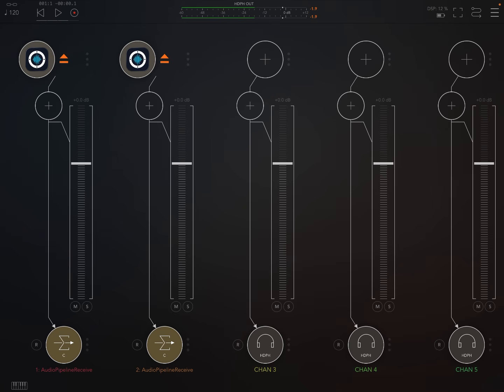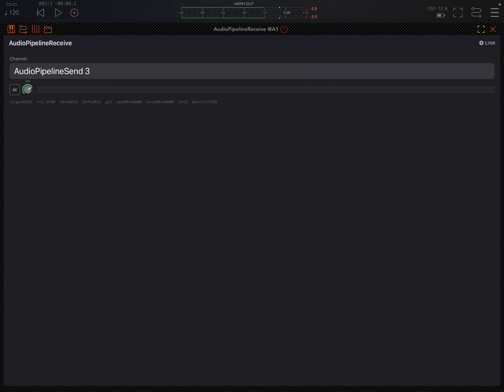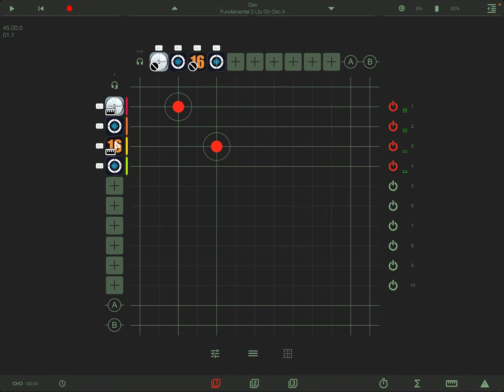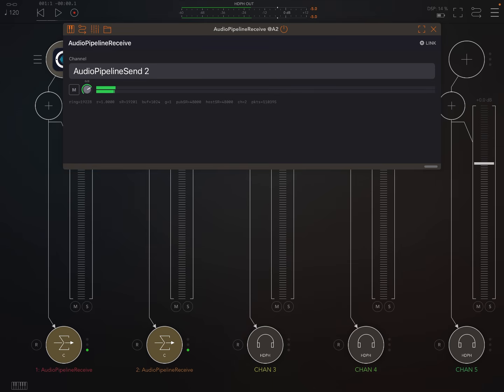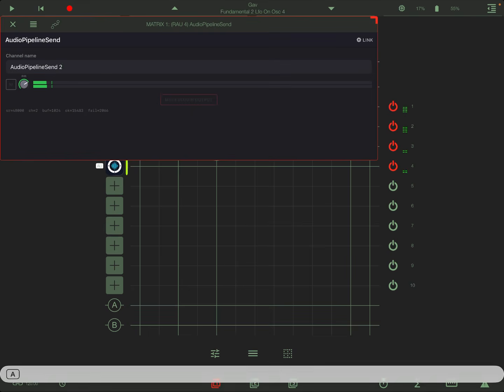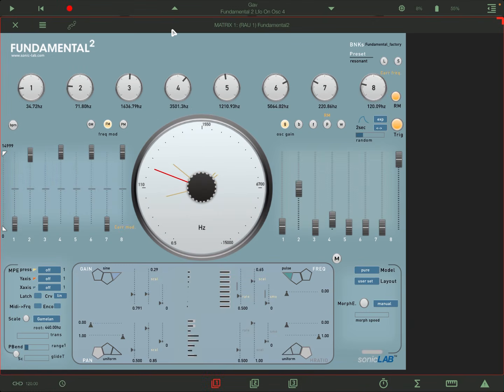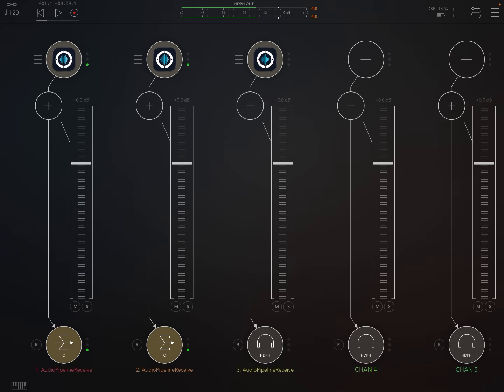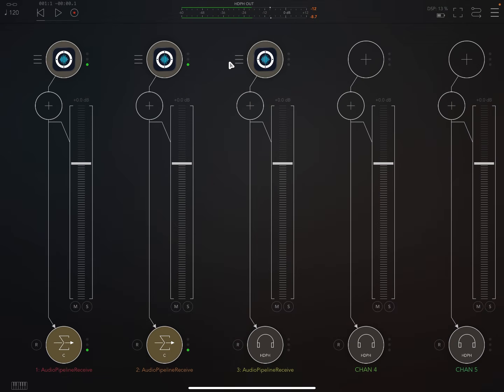This free app connects your iPad hosts and desktop (AUv3) DAWs // AudioPipeline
Update: this has now been officially released on the AppStore. What will you use it for? Drop your use cases in the comments! AudioPipeline by Marek Dendes is a free AUv3 plugin that lets you send audio between AUv3 hosts, using the new Ableton Link Audio, either on the same device or across your local network between devices like an iPad and a desktop AUv3-compatible DAW such as Ableton or Logic.

It works using separate sender and receiver plugins: you insert the sender as an AUv3 effect, then load the receiver as an AUv3 instrument wherever you want to pick up that audio stream.

You can run multiple instances at once, name channels, automate mute and gain controls, and even stop the original signal from continuing down the insert chain so it only gets routed elsewhere.

❤️ Also important if you’re a regular viewer of this channel: The iOS music production niche is too small for me to make any significant money from YouTube ad revenue, and that's unlikely to ever change much. I'm struggling financially as a result of committing so much time to all this. It's not just this YouTube I work on - Insta, X and Patreon, beta testing, dealing with and reporting bugs, and a million other things, all take up really a lot of time. So whether you're a dev or an app buyer, if you value this channel, if you'd miss it if I stopped, please help me keep it alive. Don't expect that other people will support, most won't. Thank you for caring!

Or simply by entering this code at checkout:
GAVINSKI